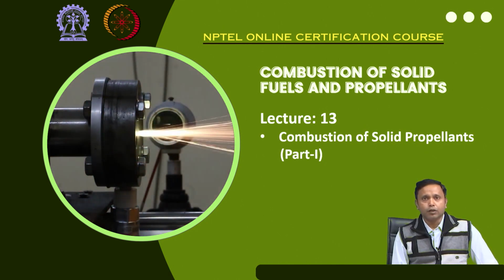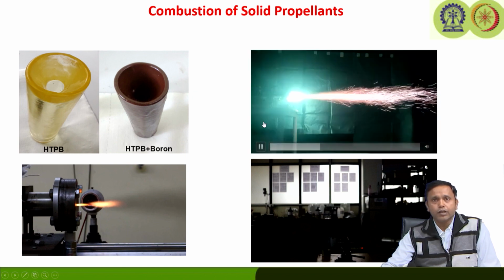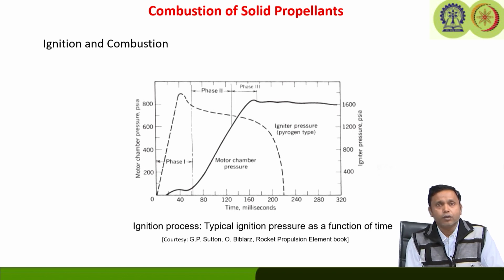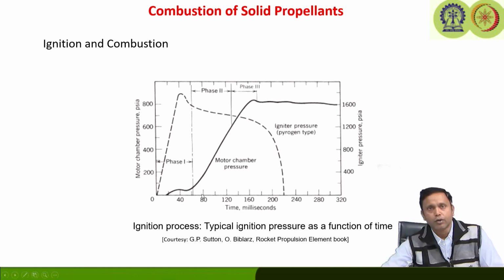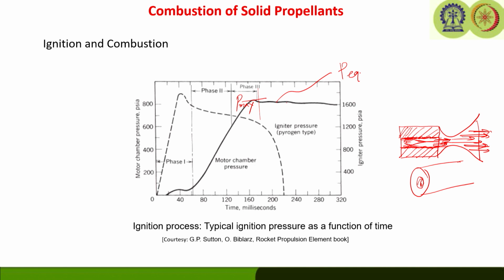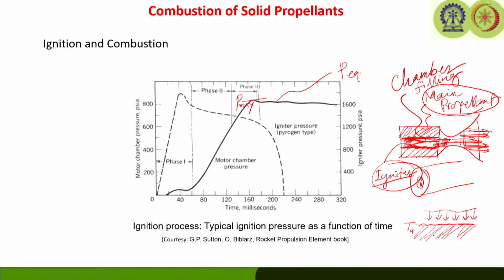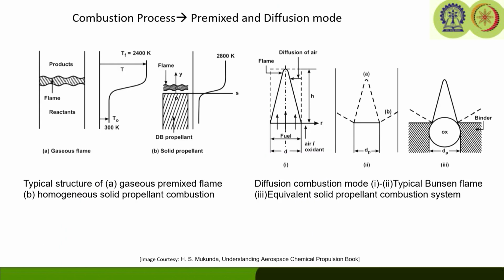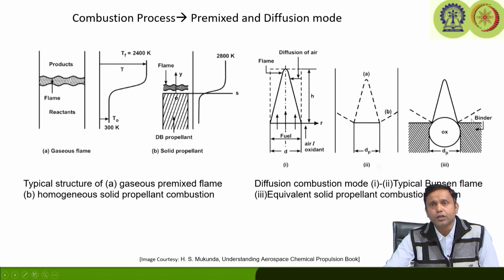Lec13: Combustion of Solid Propellants-Introduction